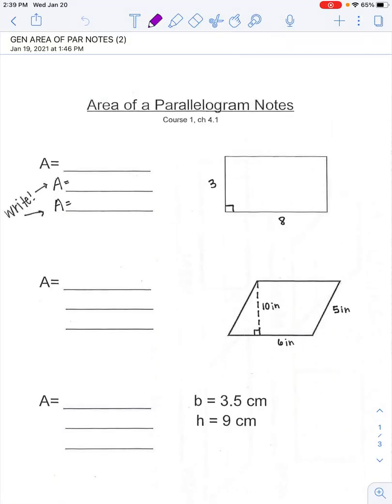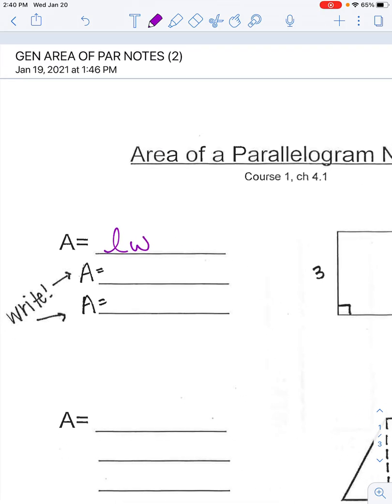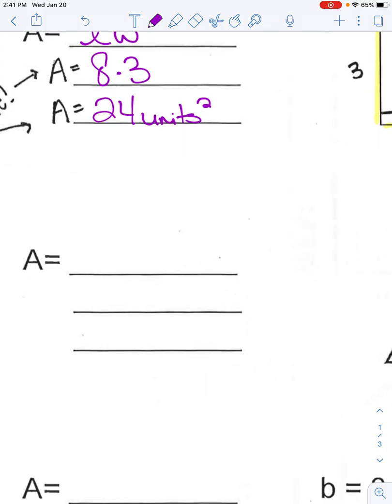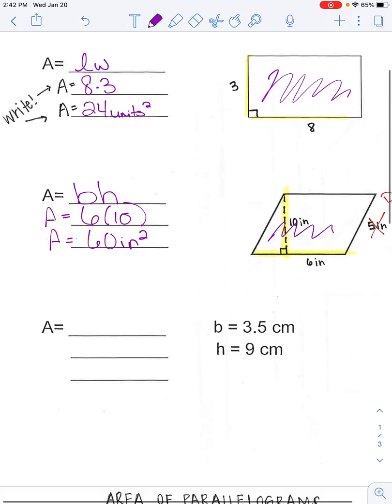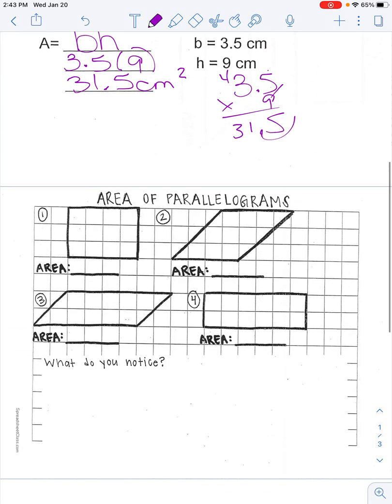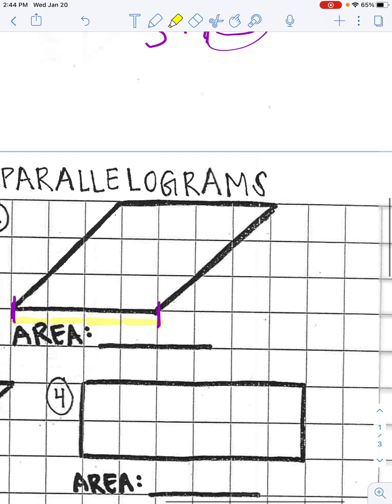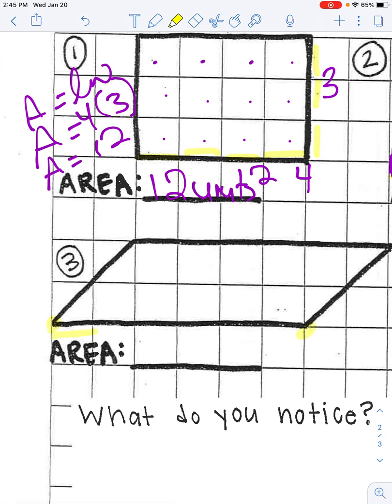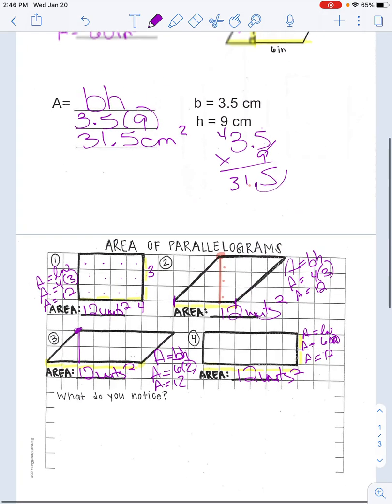Area of Parallelogram Notes Day 1